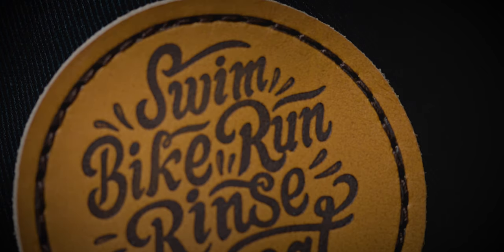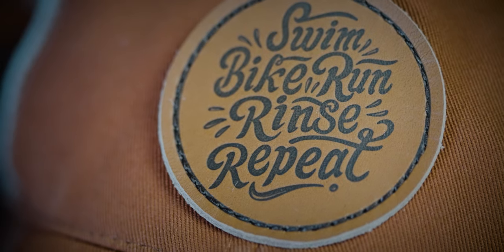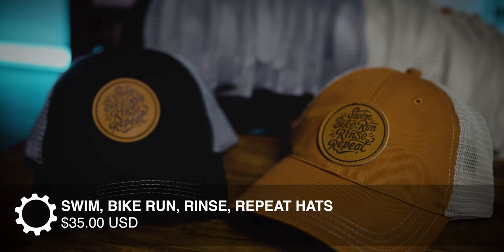I'm selling hats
I'm selling Swim, Bike, Run, Rinse, Repeat hats but I only have a few.  I'll delete this video when they're gone.